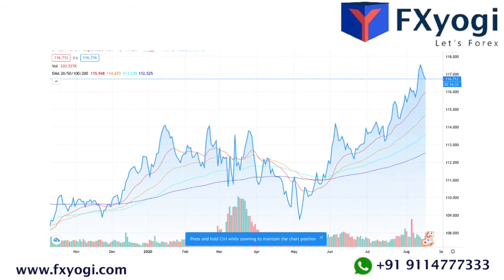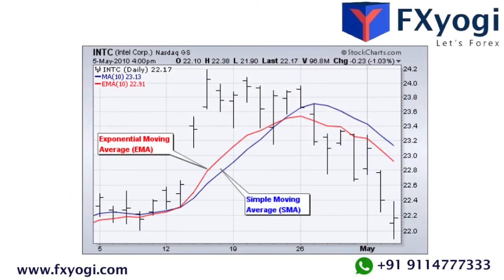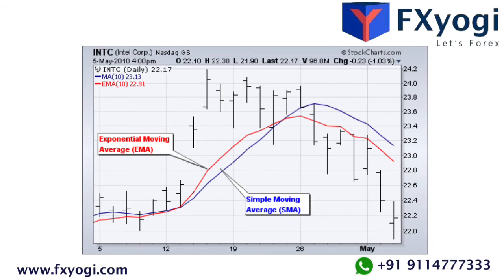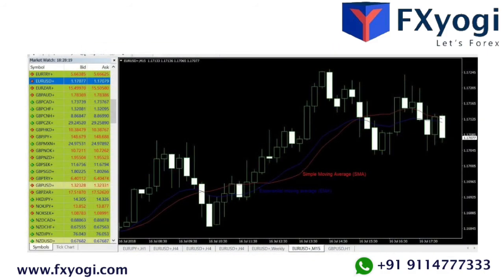Difference Between SMA & EMA